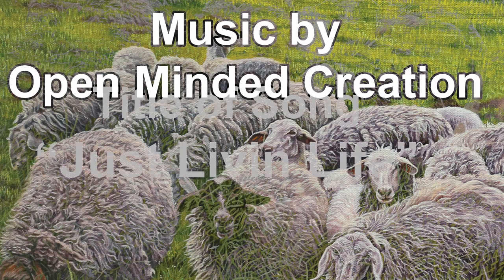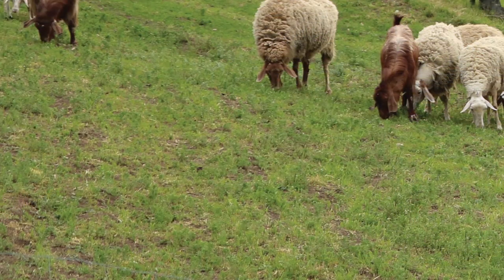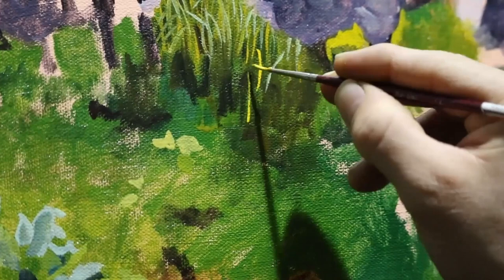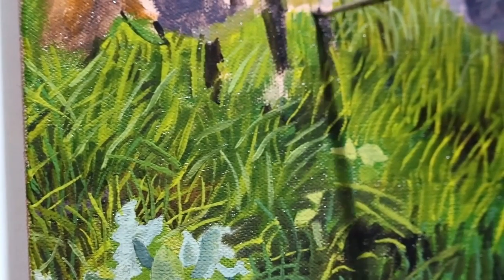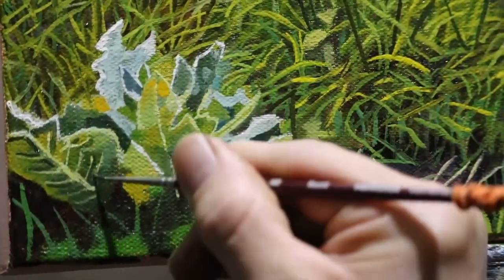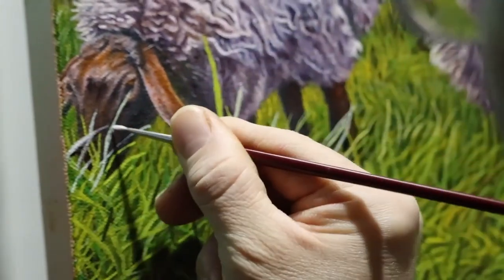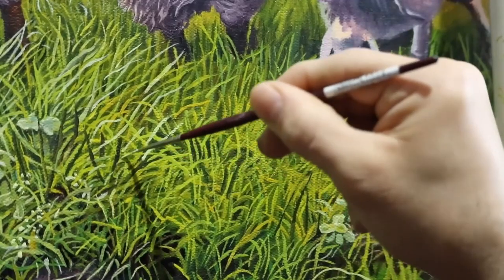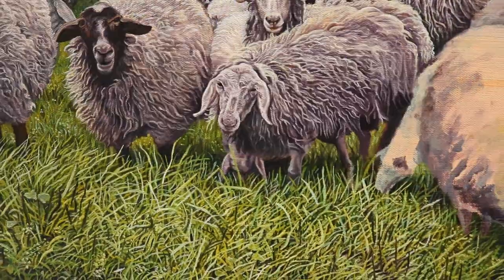Oil Painting Demonstration Tutorial How To Create Realistic Very Detailed Grass Landscape Time Lapse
There are probably lots of different ways on how to paint grass! In this video I demonstrate on how I paint it very detail up close grass if you really want to establish a sense of distance and depth.

I still have a lot more work to do for this painting but I thought I share how I created the grass in the bottom left corner! I am considering doing one next for the sheep and also the grass behind them! This video took a while to create and edit :)

In ways this is Part 2 to my previous video on "How to Paint Grass in the Distance," but in that video it was not as detailed since the goal was to push it back and just give the impression of grass blades!

As I mention in the video, it is important to know there are many different types of grass out there. There is the perfectly cut kind and then there is the wild ones! Also lighting and time of the year will make an impact on the appearance too! The grass I do a demonstration on is lush green wild grass in the spring during a nice sunset with a warm orange glow!

Brushes I favor to use are flats to build bodies of color, but I use mostly the liner style type. I used a range of sizes from 18/0, 10/0 and 1 liners. I also use a few round brushes for details here and there for more delicate areas. Lastly use medium for better paint flow and and thin layers. If you want to make your own and can handle turpentine (it is toxic), check out my video, link is below!

As for greens.. I make my own for the most part. I favor cobalt & cerulean blue and cadmium yellow mixtures. For this painting I did favor viridian a lot and most of my mixtures had cadnium yellow with it, but used blues ti cool it here and there! And then there is titanium white, never pure, for highlights and bright blades and darks with alizarin crimson and viridian!

The use in this video are all by Open Minded Creation! They are...

"Just Livin Life"
"Feelin Alive Again"
"DreamWalker"
"Floating"
"Stronger Than Ever"
"Find Me"